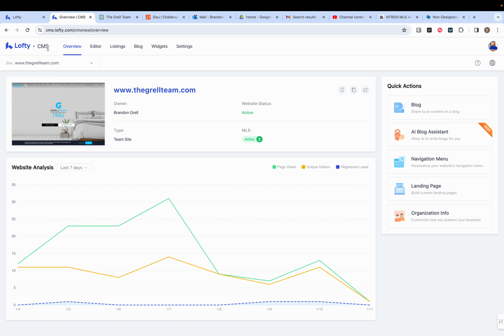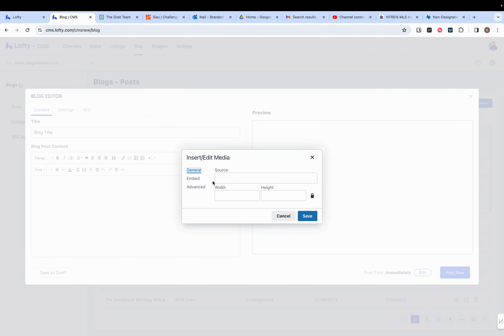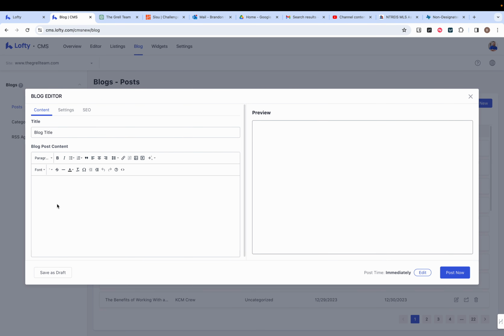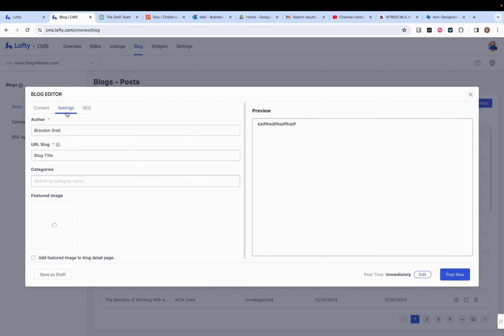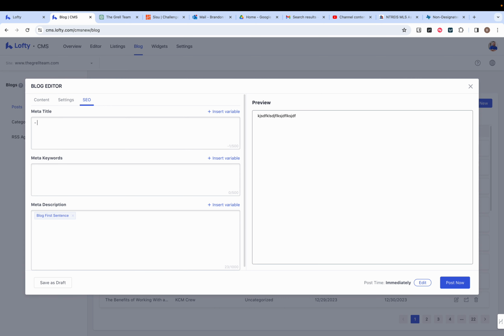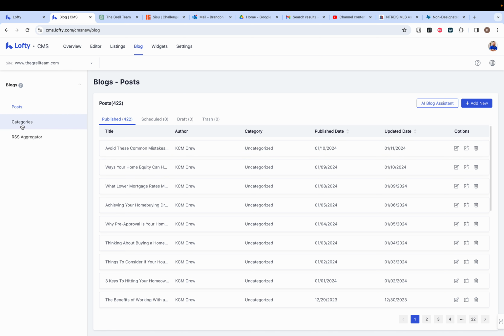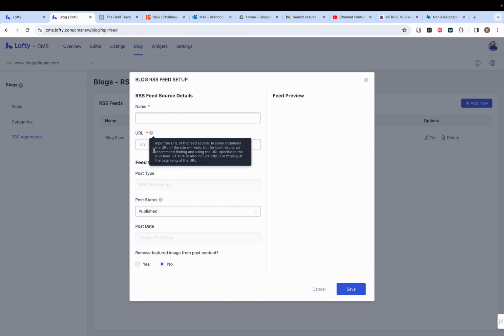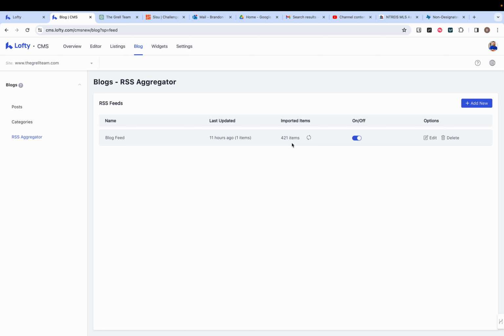Master Lofty CRM: Create Custom Blogs & Embed RSS Feeds - Easy Tutorial for Dynamic Content!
🎥 Welcome to Your Ultimate Guide on Lofty CRM!

In this detailed tutorial, I'll walk you through the steps to create engaging, custom blog entries in the Lofty CRM system. Whether you're new to Lofty or looking to enhance your skills, this video is packed with valuable insights.

What You'll Learn:

📝 Custom Blog Creation: Step-by-step process to craft unique blog content within Lofty.
🔗 RSS Feed Embedding: Simplify your content strategy by embedding RSS feeds for dynamic blog updates.
Why This Matters:

Enhance your website’s content.
Streamline your content management process.
Keep your audience engaged with fresh, automatically updated material.
Perfect for:

Lofty CRM users.
Content creators & digital marketers.
Business owners looking to optimize their online presence.